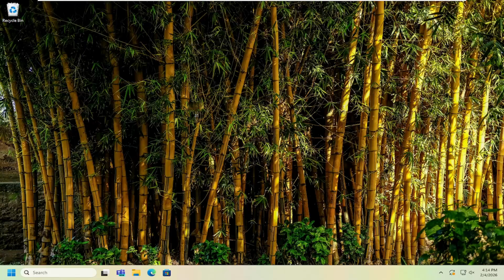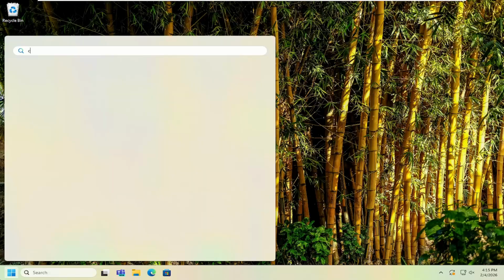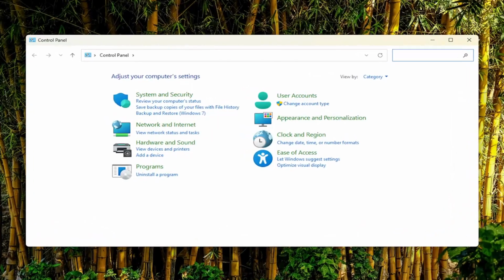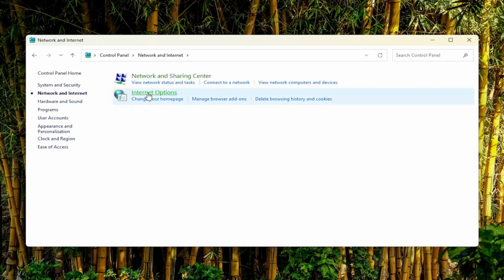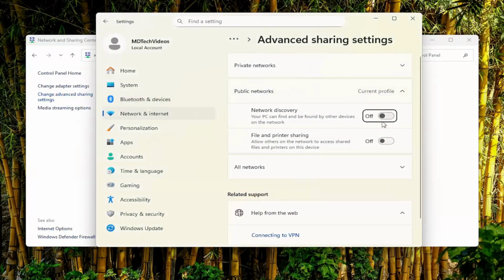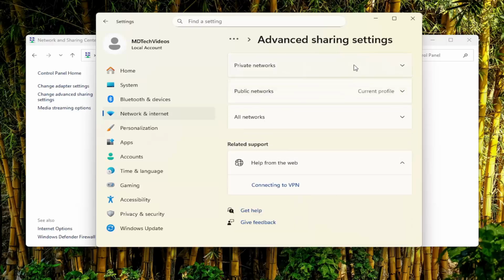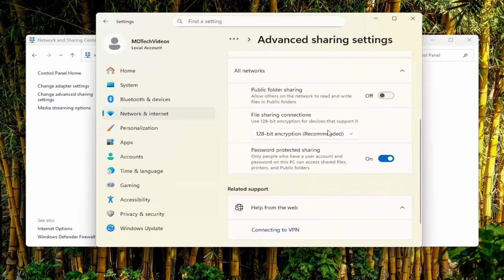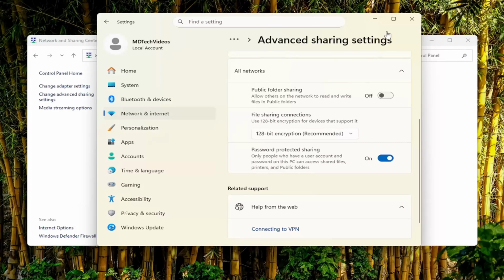How to Fix Windows 11 Network Sharing Not Working [Tutorial]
This video tutorial explains how to fix network sharing not working in Windows 11, a common issue that prevents users from accessing shared files, folders, or printers across a local network. It explores potential causes such as disabled network discovery, misconfigured sharing settings, firewall restrictions, or outdated network drivers that can block proper sharing. The content highlights how Windows 11 manages file and device sharing and why network resources may fail to appear. Users looking to restore seamless network collaboration will gain insight into the factors affecting sharing functionality.

Issues addressed in this tutorial:
Windows 11 network sharing not working
fix file sharing issue Windows 11
Windows 11 network discovery problem
shared folder not accessible Windows 11
Windows 11 printer sharing issue
fix network permissions Windows 11
Windows 11 LAN sharing problem
unable to access network resources Windows 11
Windows 11 network settings issue
Windows 11 network connection problem

The tutorial also discusses how system settings, network profiles, and security configurations can impact network sharing in Windows 11. It provides insight into common limitations that may prevent shared files or devices from being accessible. By covering multiple contributing factors, the video helps users better understand how network sharing operates within the operating system. This makes it a useful resource for troubleshooting file and device sharing issues on Windows 11 devices.